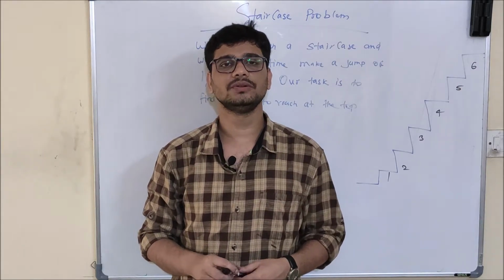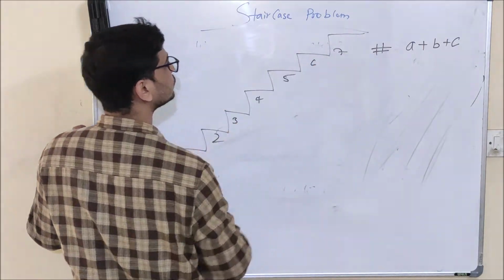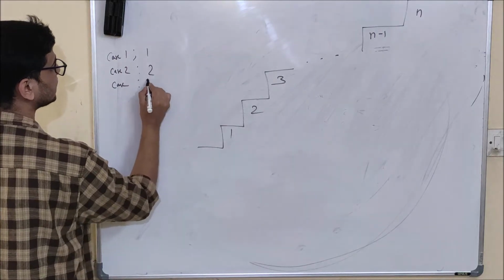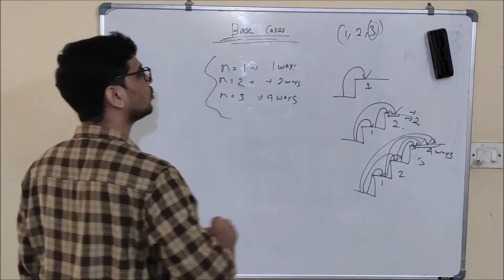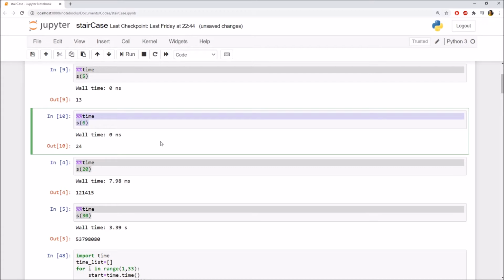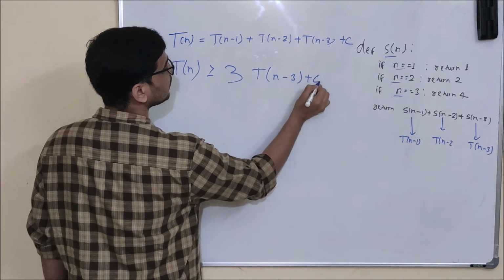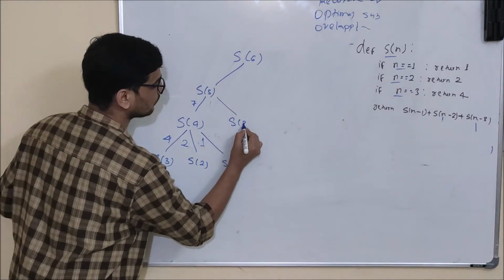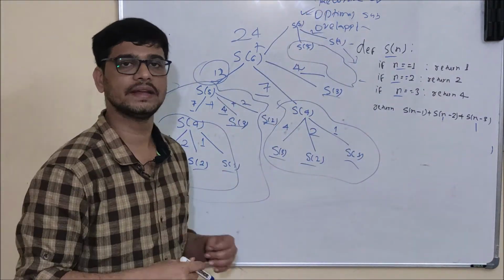Staircase Climbing in Hindi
In This video we will learn about learn about staircase problem. Divided into 5 part. recursive equation derivation , base case, code execution , time complexity  and at last we will check if we can apply dynamic programming or not